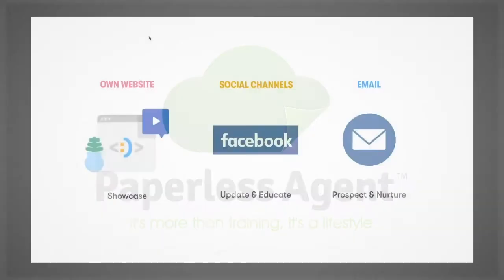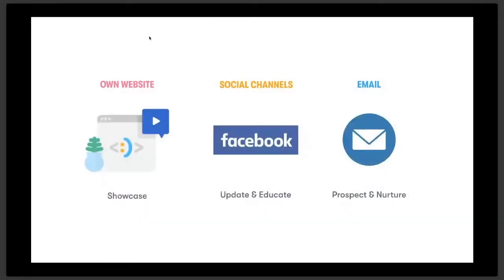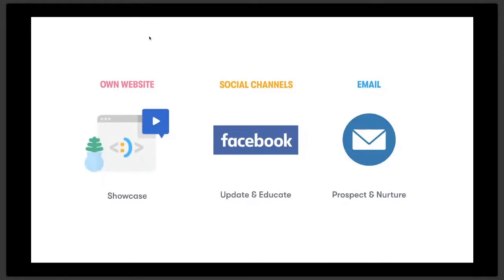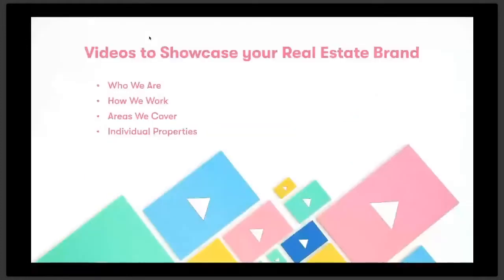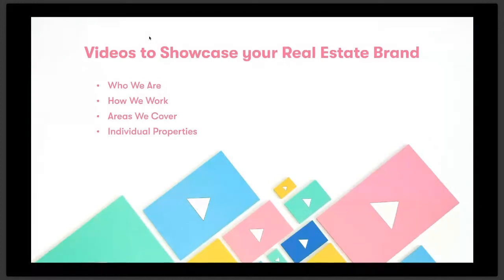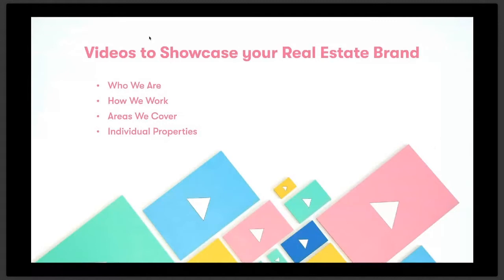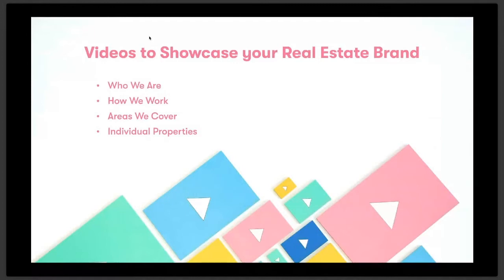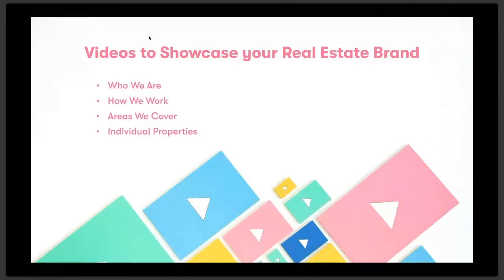Video Types to Showcase your Real Estate Brand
A list and description of video types to share on your website that will showcase your real estate brand. In this video we take you through each video type, when and why to use it, and what should go into the video.